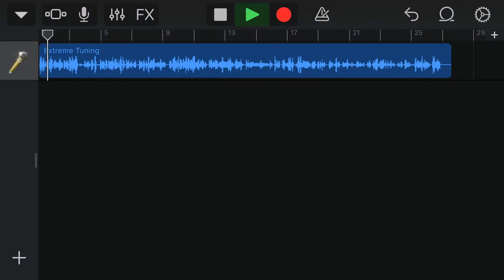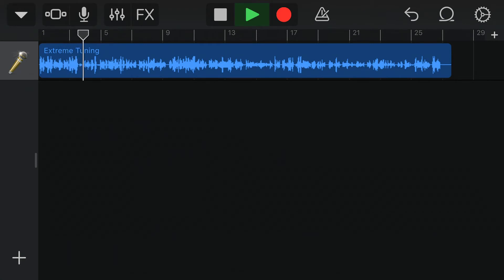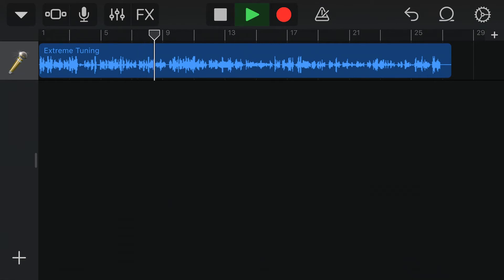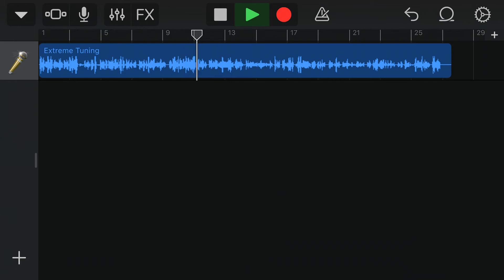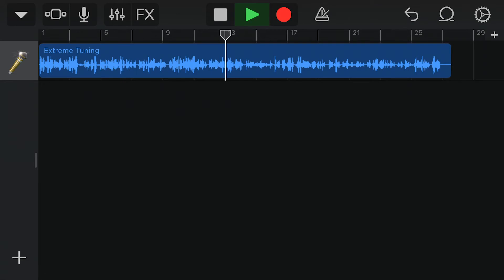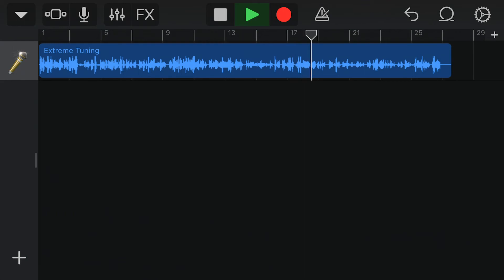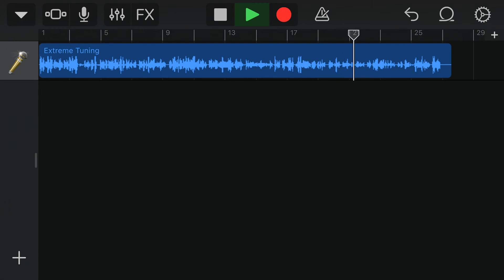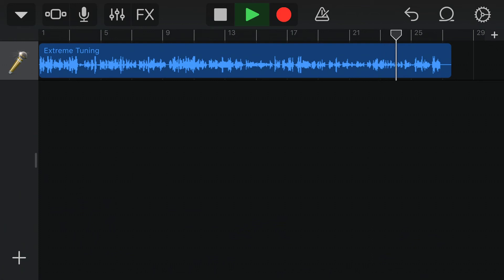how do I autotune my voice live on my iphone